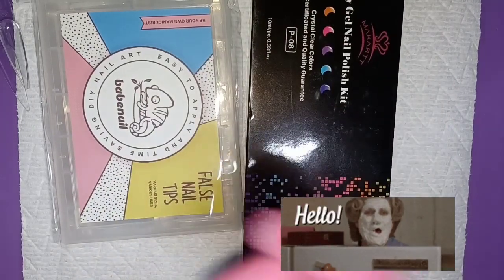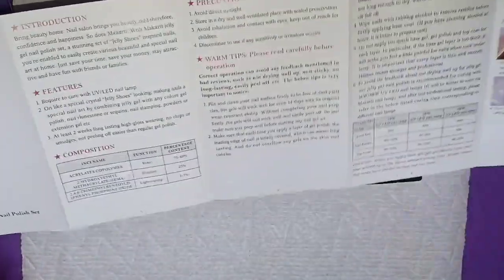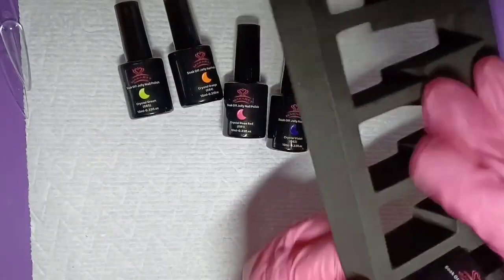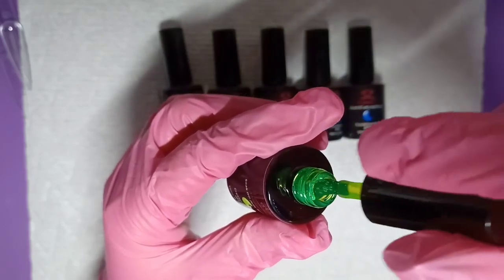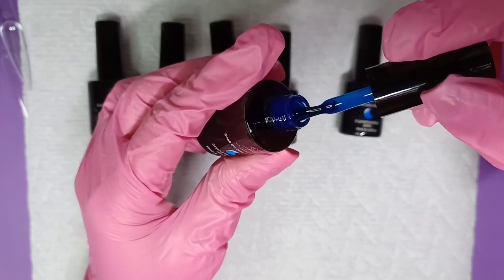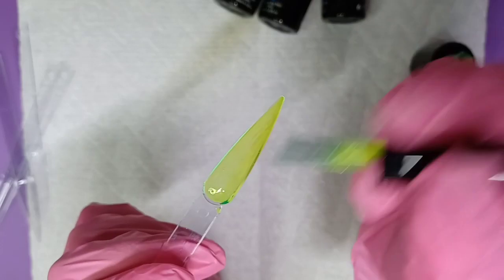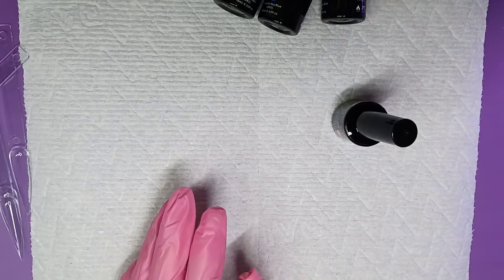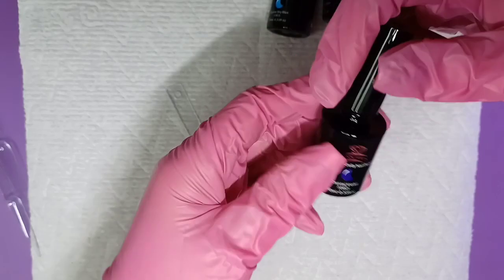Small Nail Haul|AMAZON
🎀thank you everyone for watching 🥰 I love you all and appreciate your love and support ❤

🎀Madam Glam discount 30% code:    BoujeeNailz30_1

🎀links to today's items:

Makartt Gel Nail Polish 6 Colors...

Long Square Nails Tip - BabeNail...